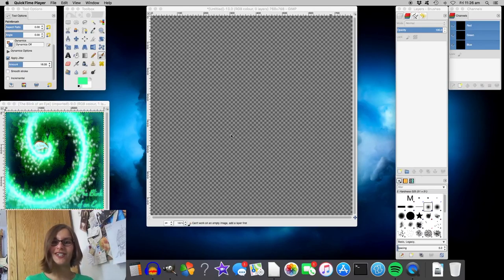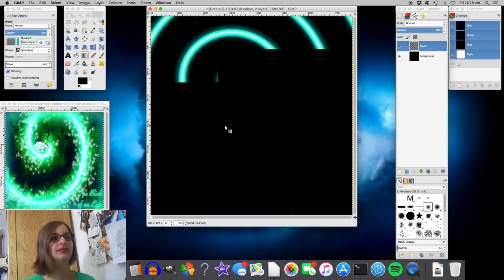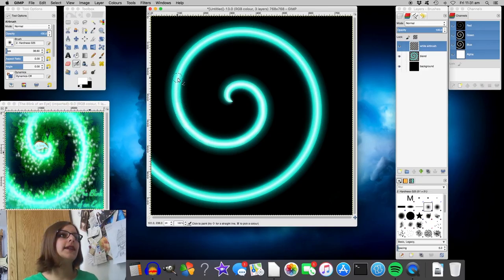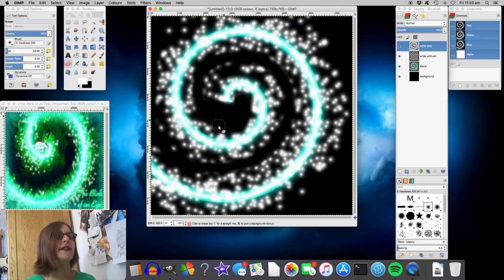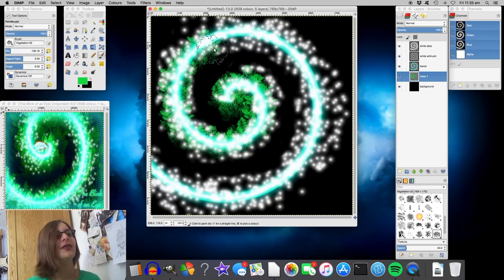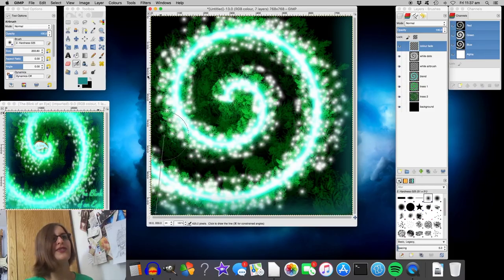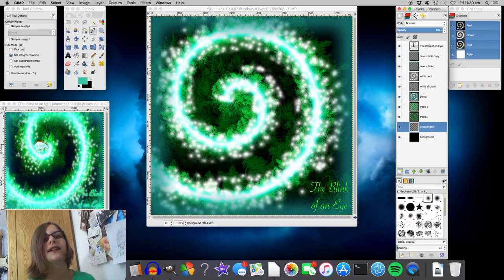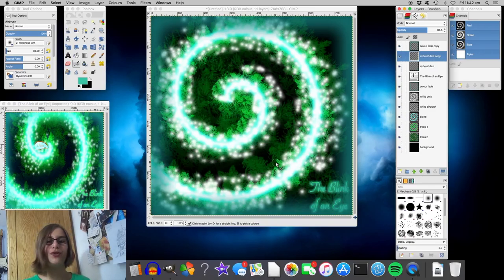The Blink of an Eye Cover Art Making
Recreating the cover art for my debut album The Blink of an Eye in GIMP version 2.8. So annoying that GIMP 2.10 came out a week after I filmed this!

More videos like this are coming, don't miss out!